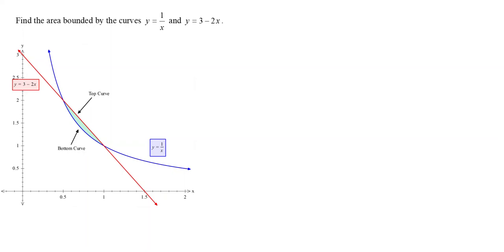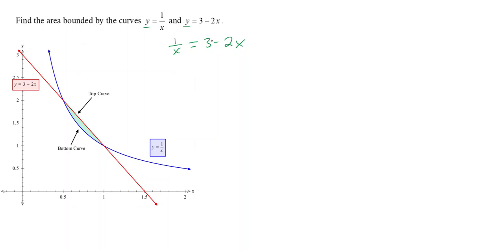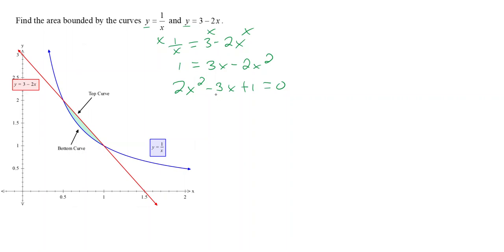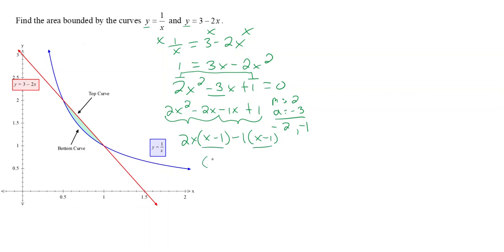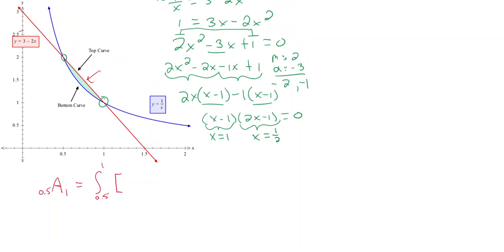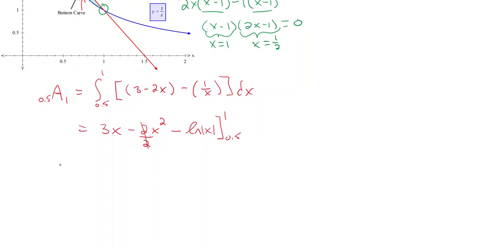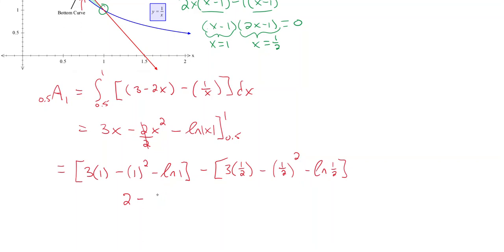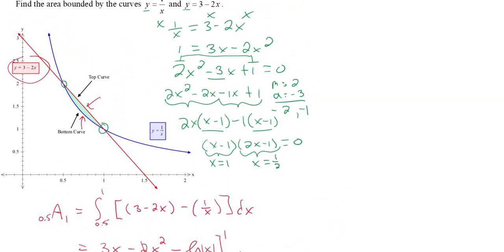Math 31 L47E2